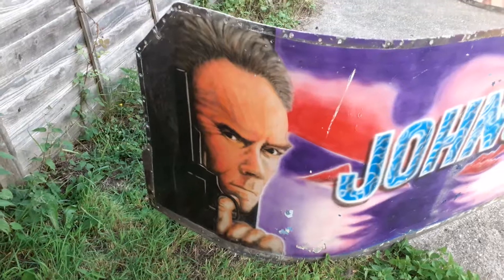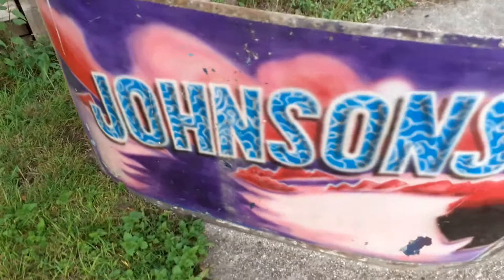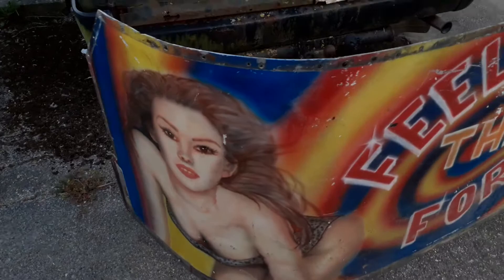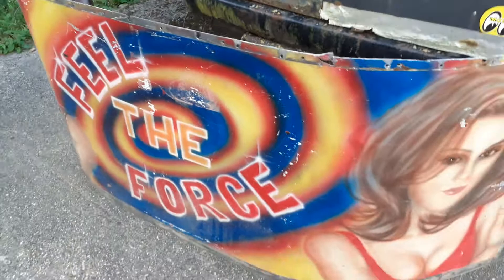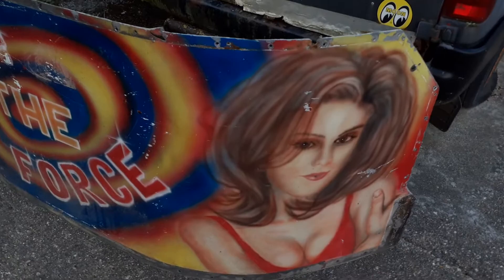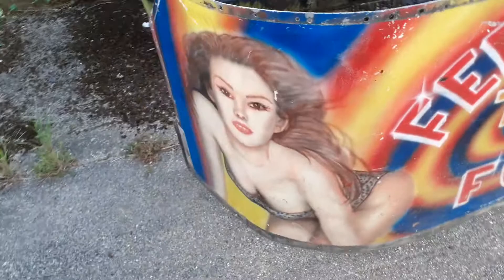FAIRGROUND ART ON 'SKID' CAR SKINS